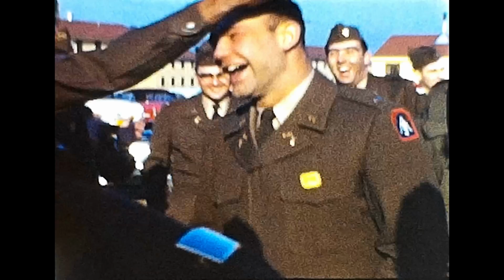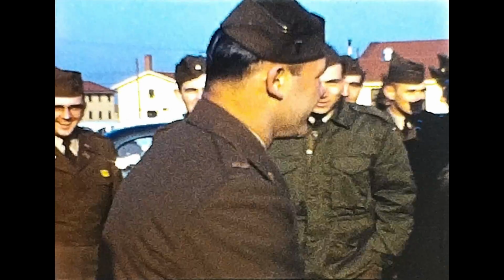US Army Military Police Deploying to Korea on USNS General Weigel T-AP-119 Circa 1954 - 1st Army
This video was digitized from a reel of 8mm film. There was no markings on the film and I believe it is circa 1954. It appears to be a Military Police detachment forming up, possibly Fort Dix New Jersey, and leaving from New York City on the USNS General William Weigel T-AP-119. They then arrive in Puerto Rico at Fort Buchanan, then travel through the Panama Canal. The film ends there. I assume they are headed to Korea or maybe Japan.
As a note, at about the 7-minute mark you see the MS Stockholm cruise ship enter. She is famous for colliding with the SS Andrea Doria in 1956 in which the Andrea Doria sank.
Also, the General Weigel was placed in "Reduced Operational Service" in 1955, so this would have been before that.
If you can add to this video, please comment.